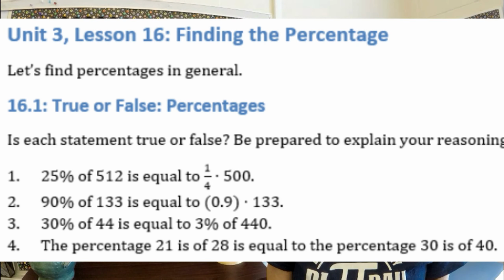True or False: There is TRUTH in Uncertainty: Instructional Routines Episode #1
Learn about an instructional routine I used in my middle school math classroom: True and False statements. The truth that was revealed was more powerful than the activity itself. It's all about mindset and classroom culture.

If you are interested in following my journey teaching a problem-based curriculum in middle school math, join the conversation!